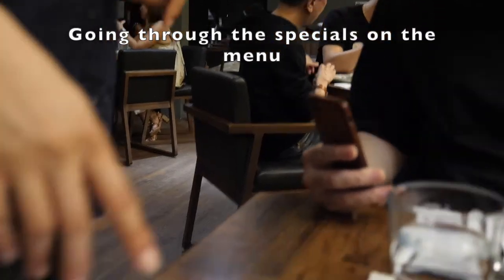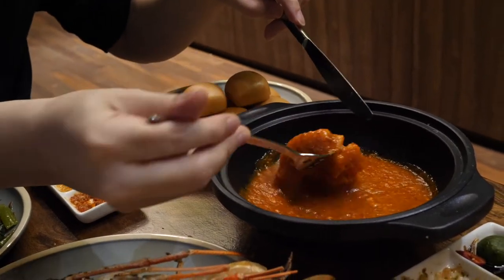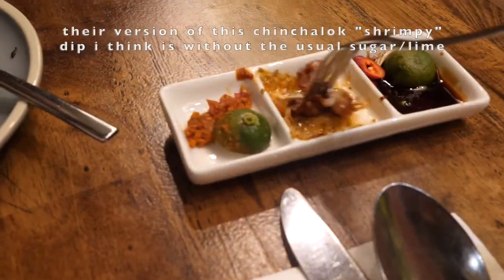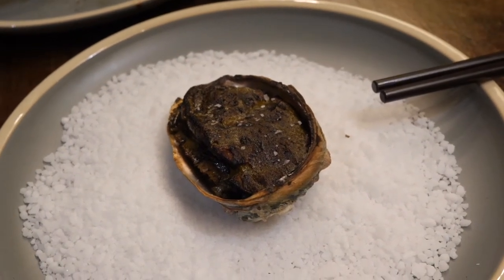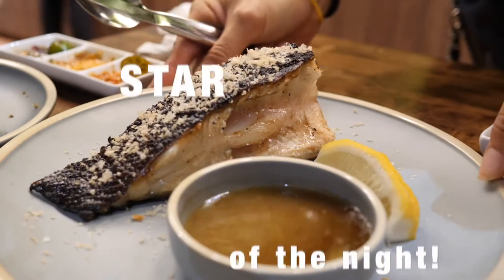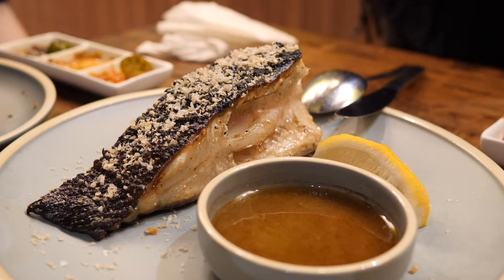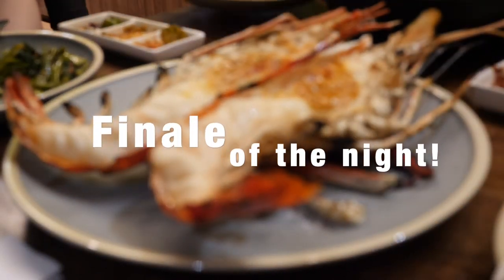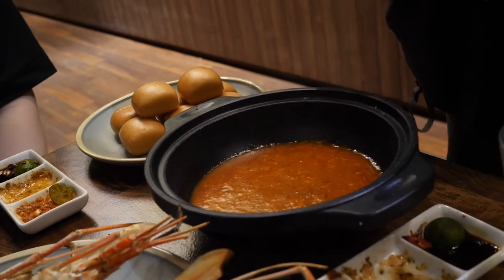Seafood Galore! Giant river prawn, samegaeri (better than turbot!), creamy plump oyster & more!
2:58 Yamada Oyster (must order)
4:08 Wild Caught Baby Indian Squid (can skip this dish)
5:02 Abalone (can skip this dish)
7:04 Samegarei (must order)
10:37 Wild Caught Sri Lanka Giant river prawn
16:00 Conclusion time

新加坡动物园 - 狮子小号🦁，会游泳的白虎，巨大鳄鱼和做鸡蛋金枪鱼沙拉。
Peeing Lion, Swimming white Tiger, Colossal Croc at Singapore Zoo (pt 1) & Making salad at home

在海底捞挑战56%酒精成份的二锅头

在新加坡正宗好吃的港式茶餐厅。美味！